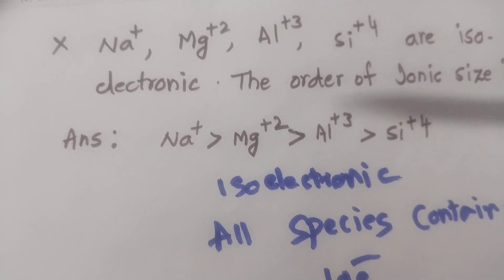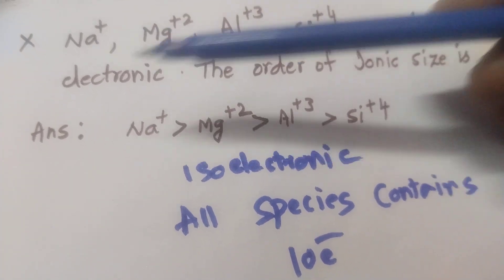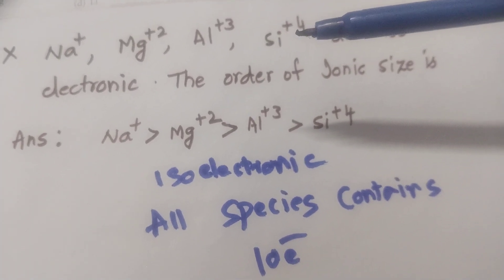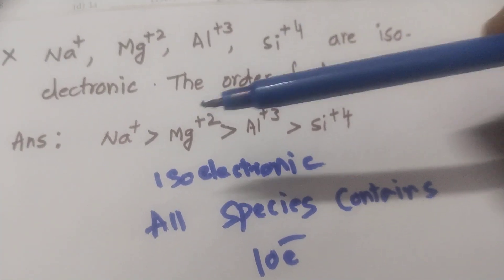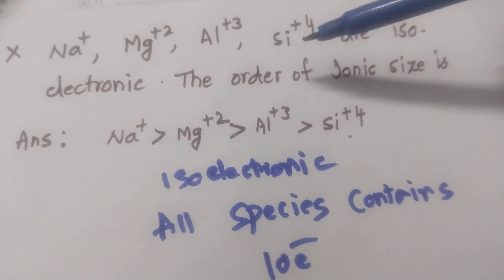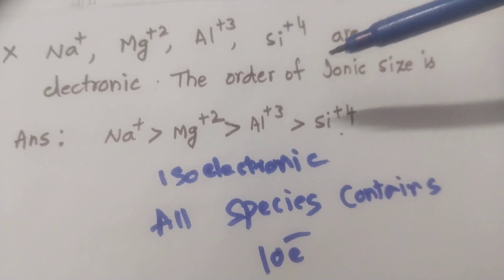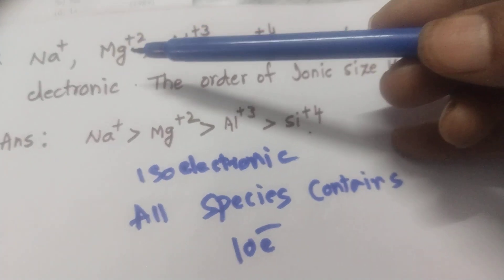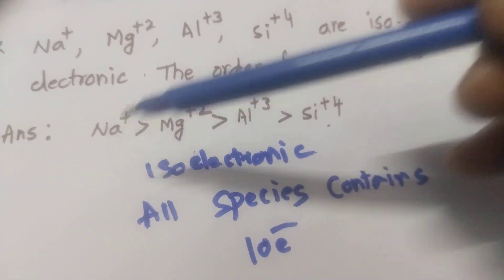Neet24, JeeAdv24, EAPCET, TScet 24 battle. like share subscribe